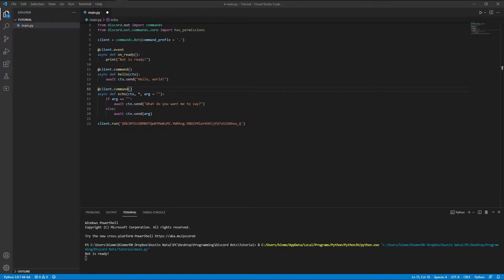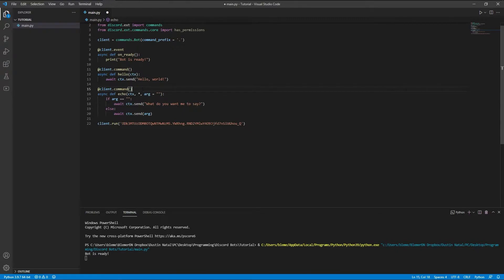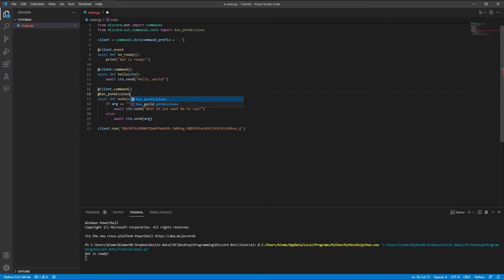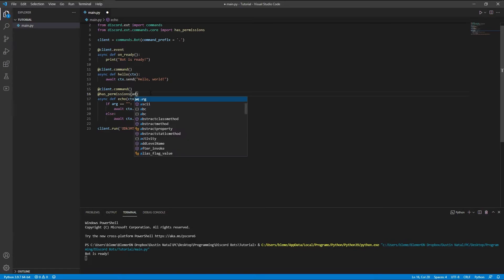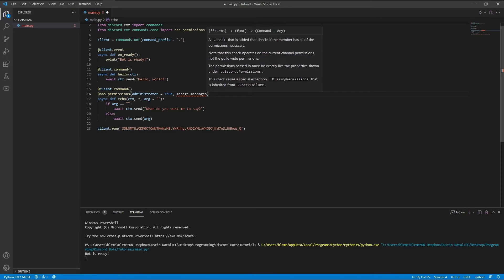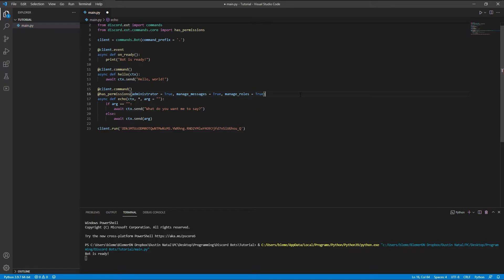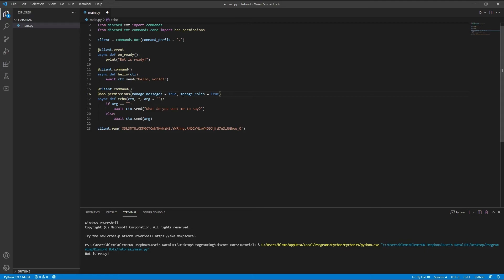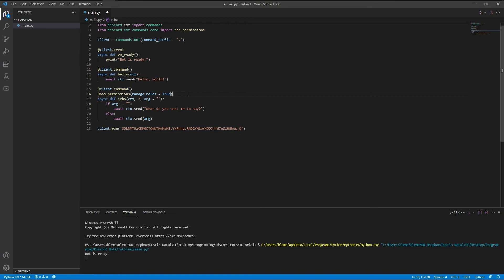[discord.py] Permissions | Ep.4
Teaching you how to add permissions to your commands in Discord.py.

Tags ➤ coding, discord, bot, Discord, Bot, 2021, Programming, Python, JavaScript